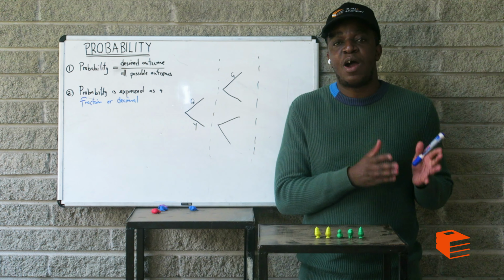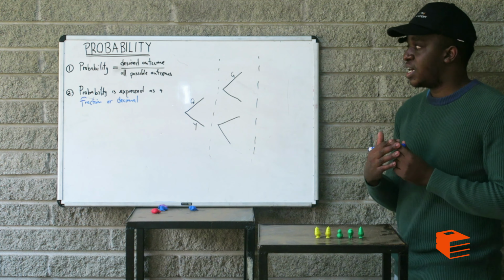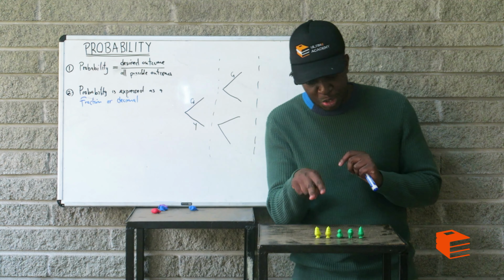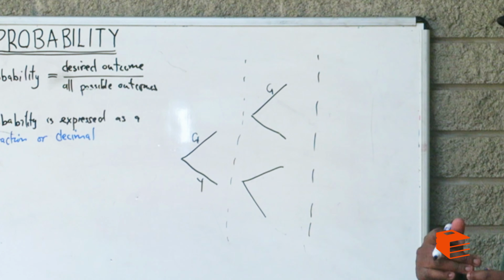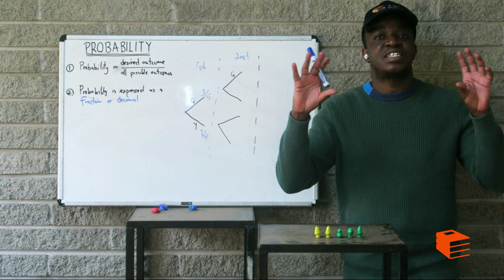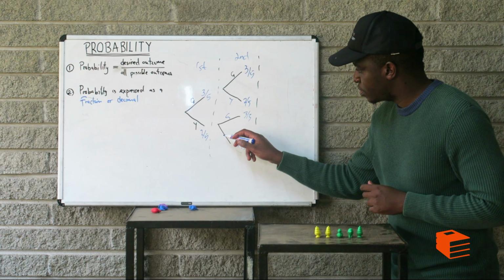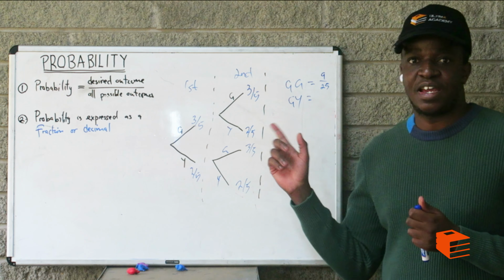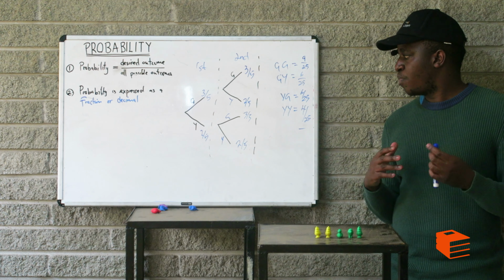Probability | Tree diagrams with Replacement | O' levels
The tutor carries out a presentation illustrating how to calculate probability  using tree diagrams. A foundation of probability is required that is why this is a build up on a previous video.